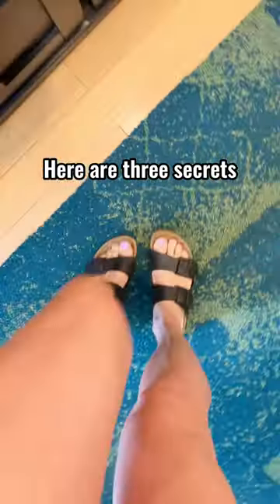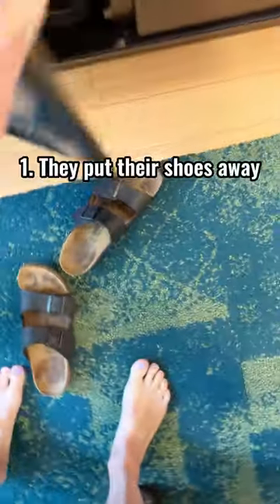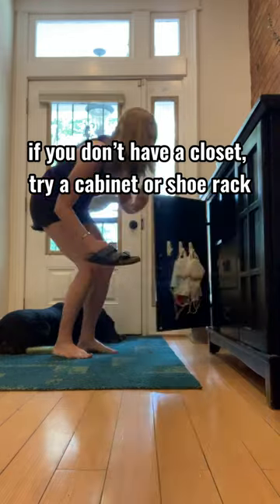People With Organized Homes KNOW THIS!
Here are 3 secrets from people with organized homes!

(This video is about: clean with me,cleaning motivation,cleaning routine,clean with me 2023,how to organize,how to keep home clean,how to declutter home,decluttering,declutter and organize,declutter and organize your home,home organization,home organization ideas,whole house clean with me,2023 clean with me)